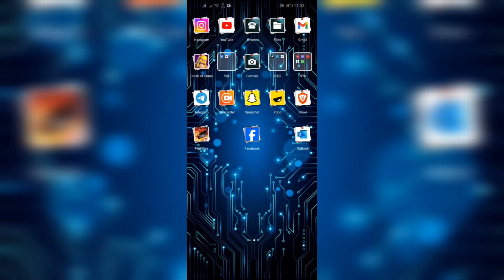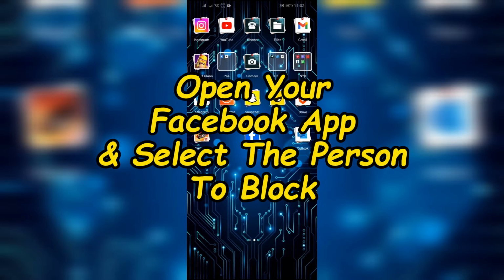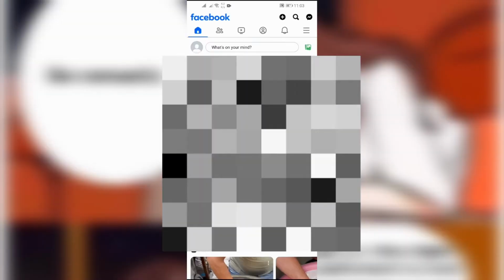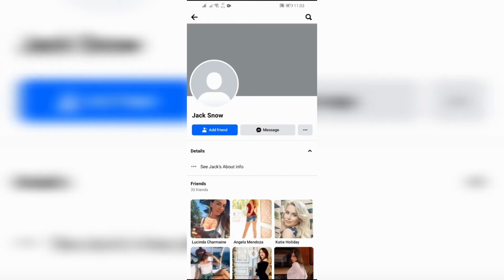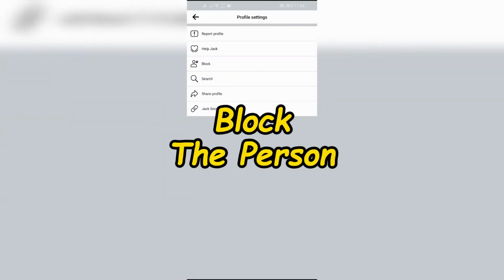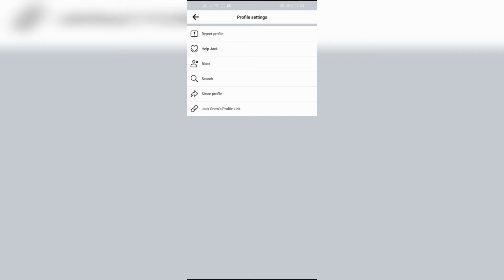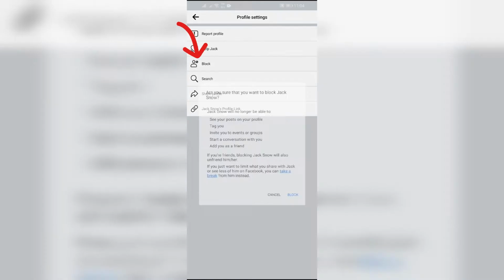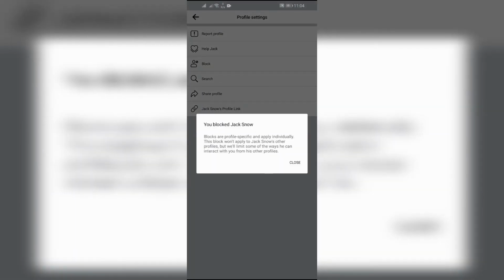How to Block Someone on Facebook (2024)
In this tutorial, learn how to block someone on Facebook with our simple step-by-step guide. Whether you're dealing with unwanted messages, harassment, or simply want to limit someone's access to your profile, blocking them on Facebook can provide a solution.

Follow along as we walk you through the process, from accessing your Facebook settings to locating the user you wish to block.

We'll cover how to block someone from both the Facebook website and the mobile app, ensuring you have the tools to maintain your online safety and privacy.